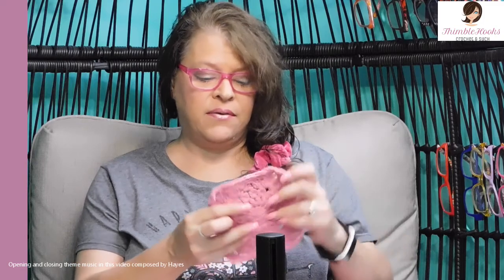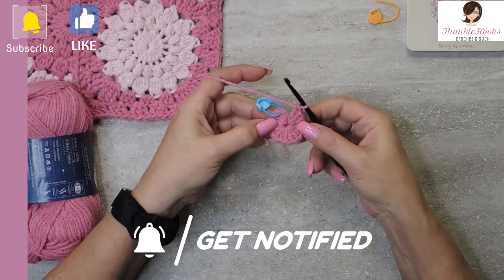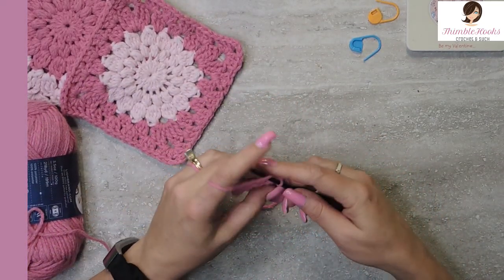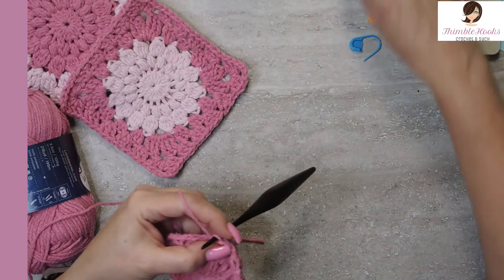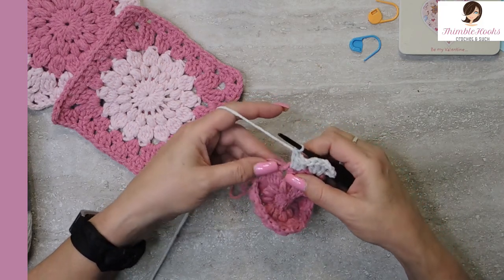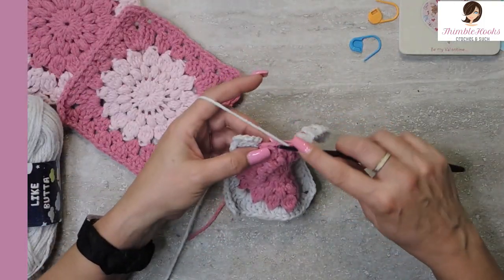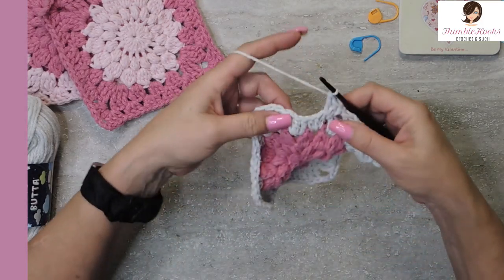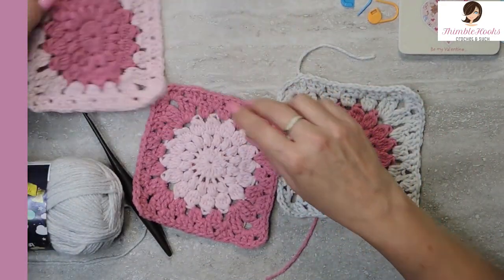2 Tone Sunburst Granny Square Tutorial / New Design / Crochet / How to do it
2 Tone Sunburst Granny Square Tutorial / New Design / Crochet / Easy to Make! / How to do it

Here is my 2 tone version of the Sunburst I showed you a few weeks ago.
I am making a bunch of them for a special project I will be showing you soon!
This design is so easy and appropriate for any crochet skill level.
I used a 4mm Furls Ebony Crochet Hook.

Closed Captioned and 27+ languages!
Here are the languages:
Arabic            German         Maltese
Cantonese    Greek             Norwegian
Chinese         Hebrew         Polish
Danish           Hindi              Portuguese
Dutch             Icelandic       Russian
English           Irish               Spanish
Fiipino            Italian            Swedish
Finnish          Japanese      Turkish
French           Korean           Vietnamese ThimbleHooks - "The hardest working crocheter on YouTube"